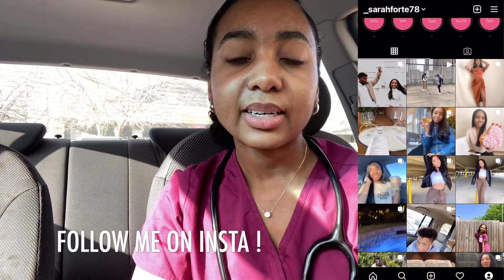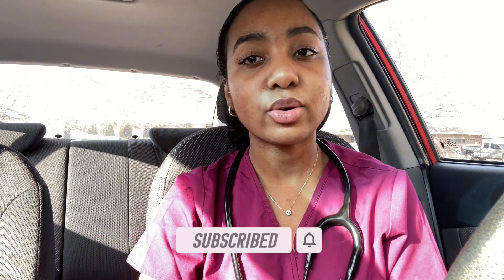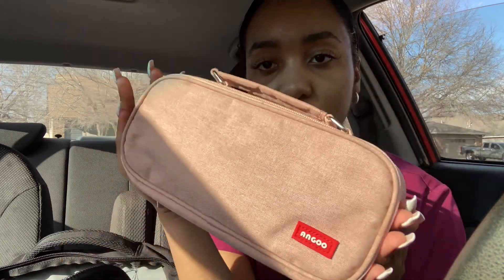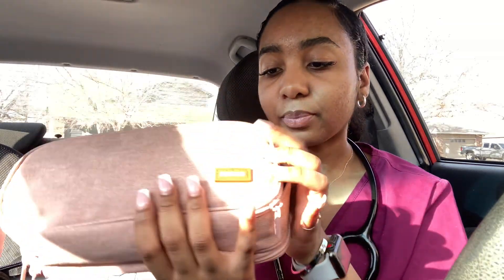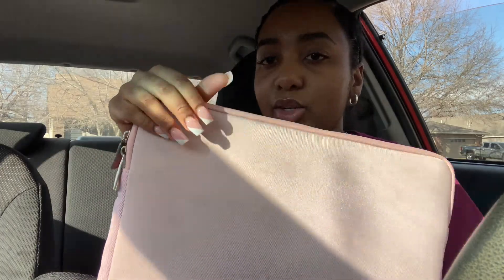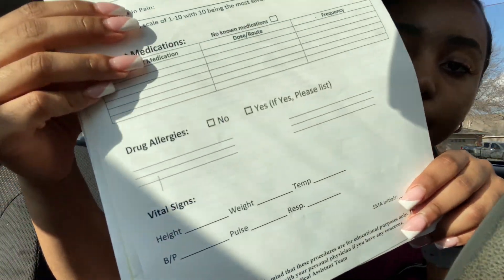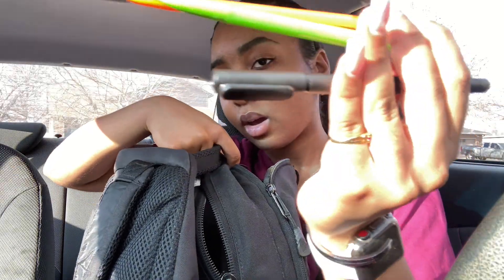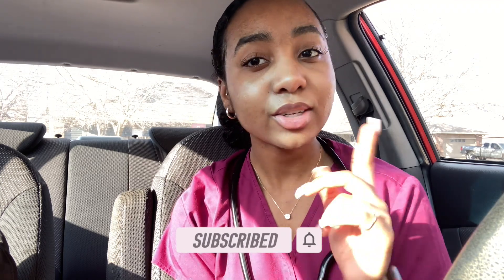WHATS IN MY CLINICAL BAG | MEDICAL ASSISTANT STUDENT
hey family! welcome or welcome back to my channel. today im uploading “WHATS IN MY CLINICAL BAG” for medical assistant. in this video i show you the essential you need for class.

About Me!
how old are you? 22
when yours birthday? february 24th
where are you from? oklahoma
what camera do you use? my iphone 11

I love you guys and Jesus loves you too!
xoxo sarah